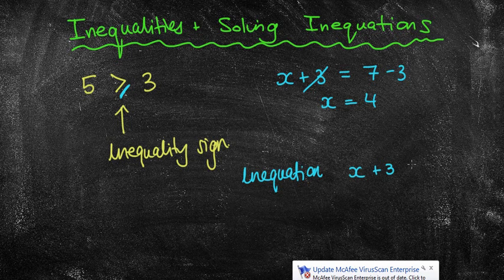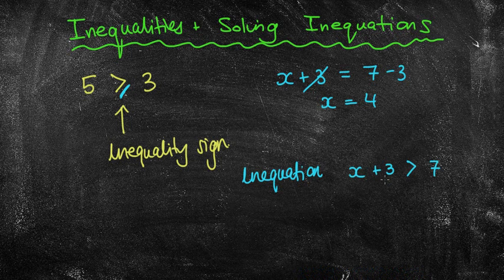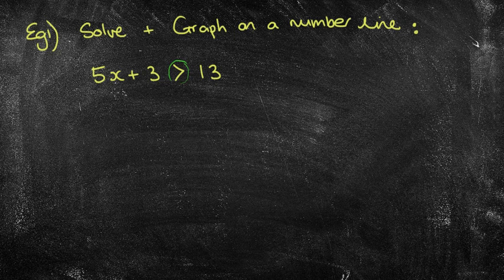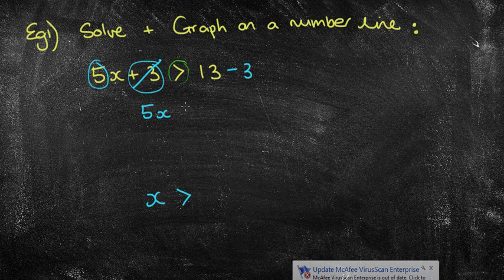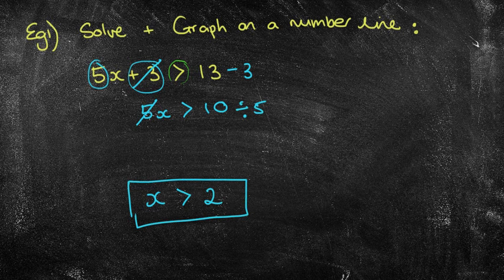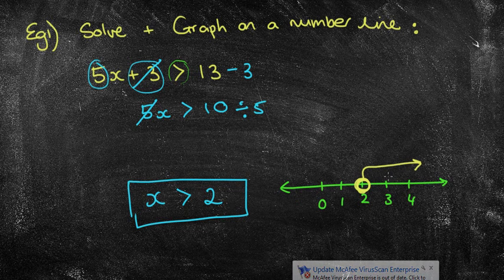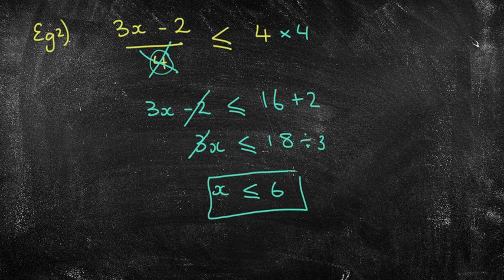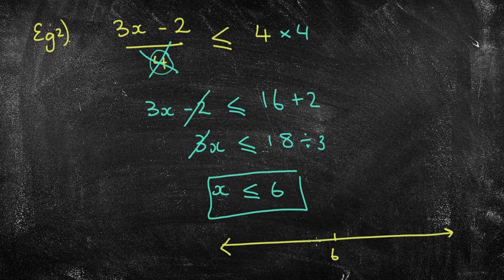Solving Inequalities 1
Solving basic Inequations.